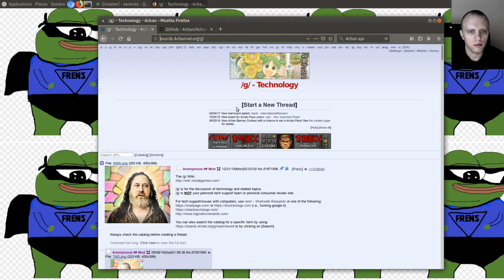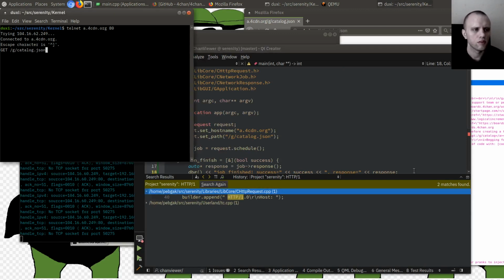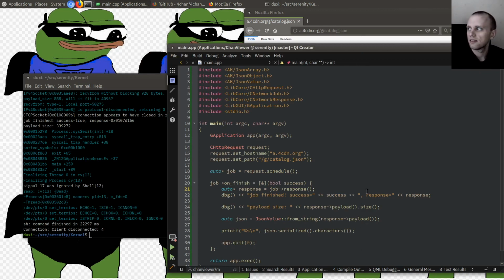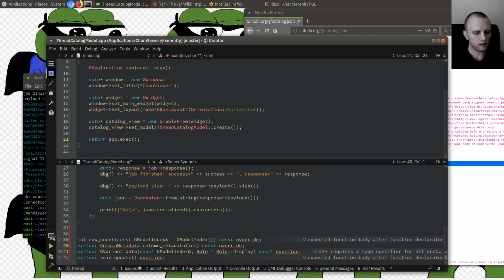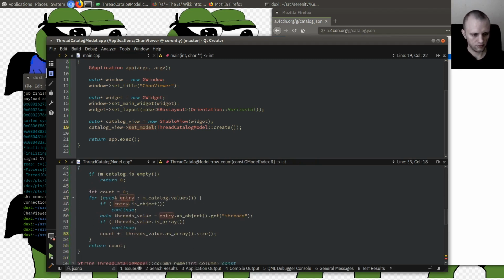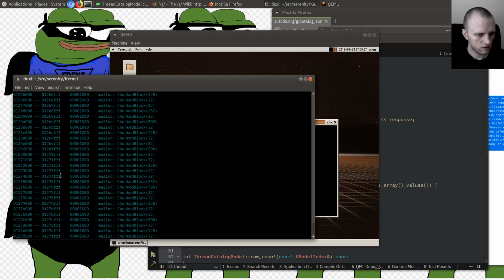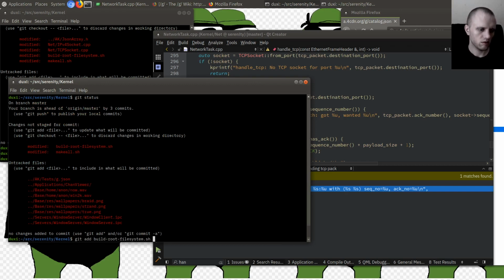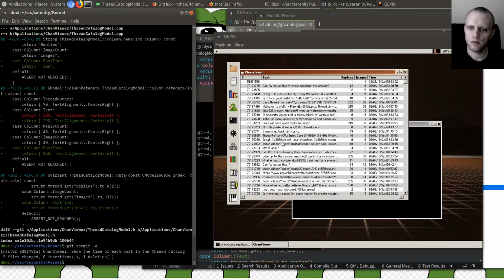OS hacking: Building a 4chan viewer for Serenity